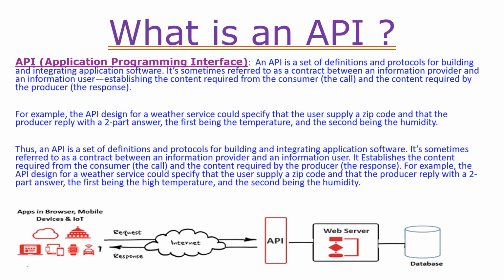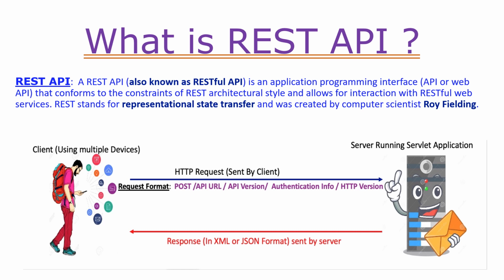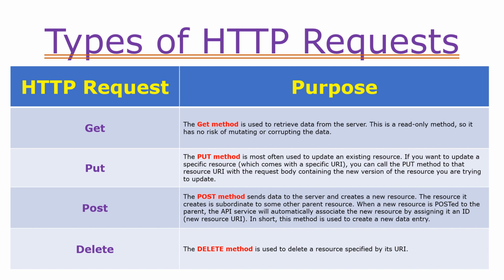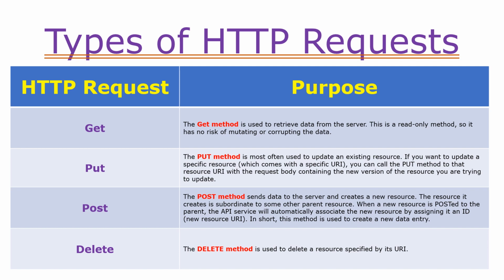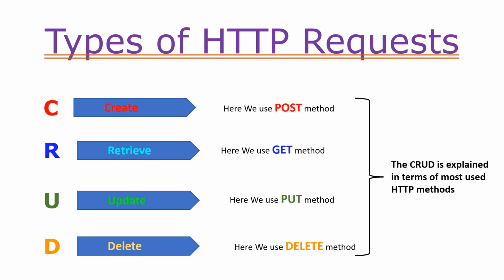Rest API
Explains the REST API and what are its uses